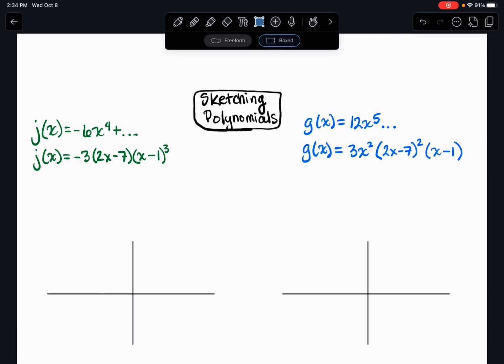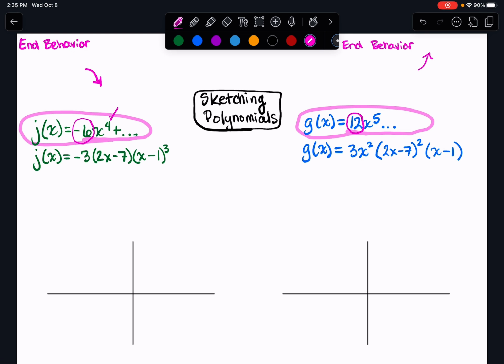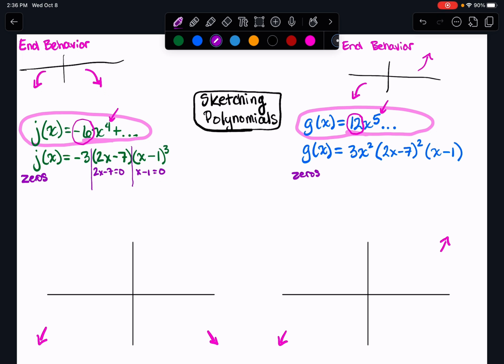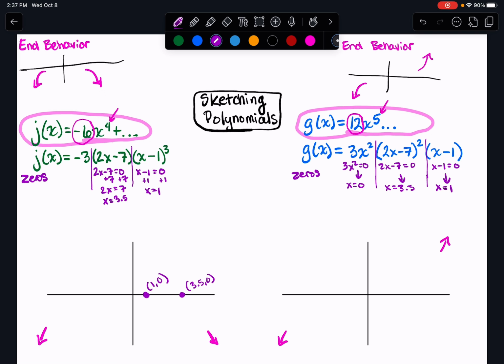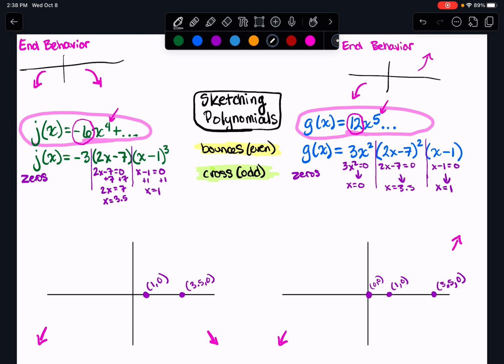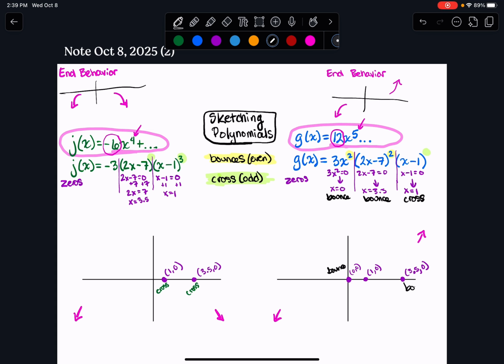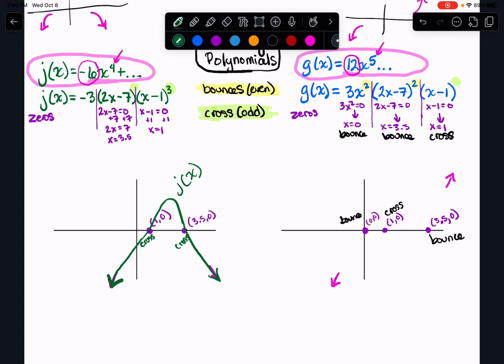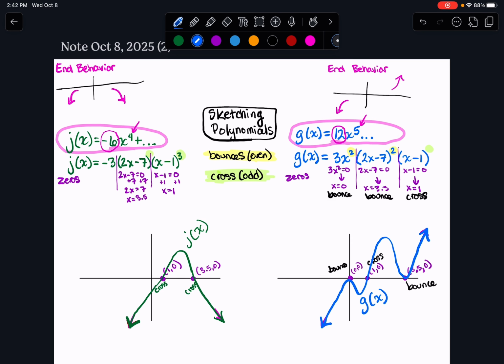Sketching Polynomials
Sketching Polynomials when given the standard and factored form.